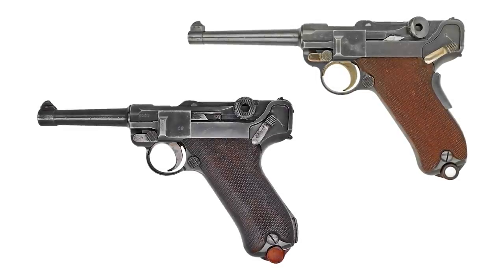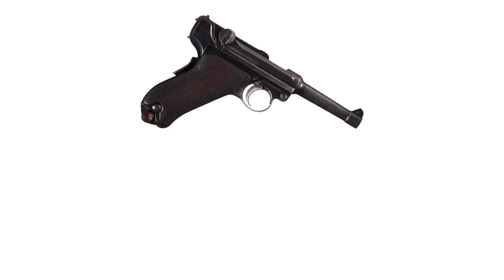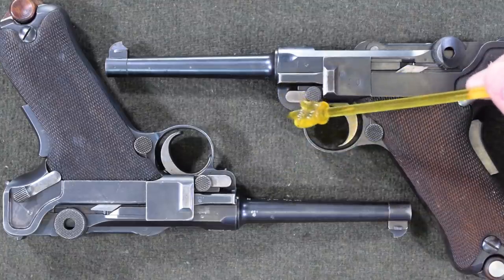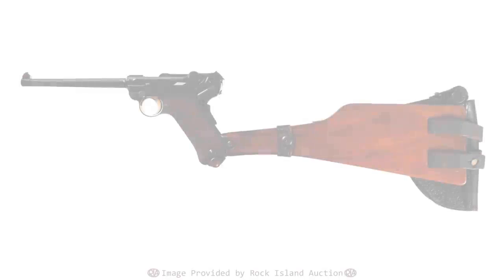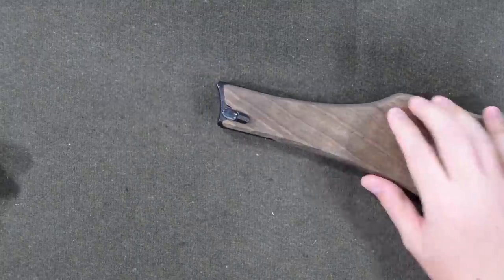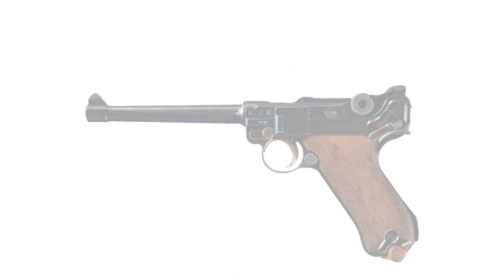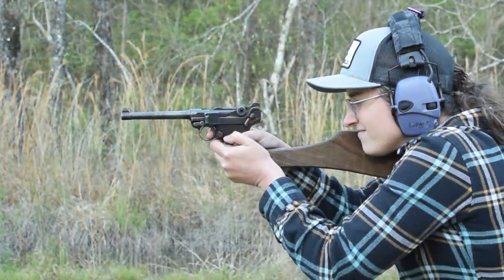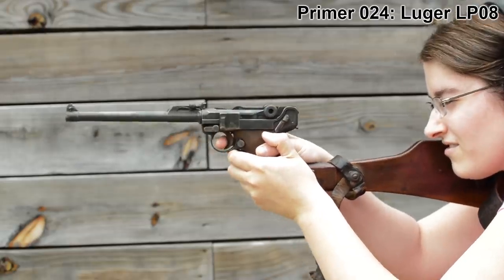History of WWI Primer 146: German Pistole 04 Naval Luger Documentary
Central Powers Pistols
Jan C. Still

The Luger Story
John Walter

Paul Mauser: His Life, Company, and Handgun Development 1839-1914
Mauro Baudino & Gerben van Vlimmeren

The Borchardt & Luger Automatic Pistols
Vol 1 -3
Joachim Gortz, Geoffrey Sturgess

The Guns of John Moses Browning
Nathan Gorenstein